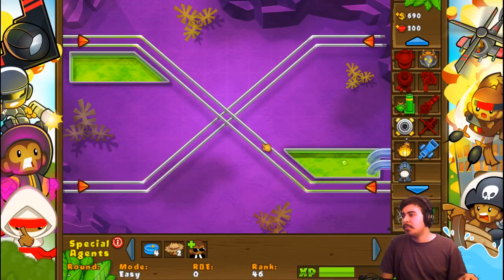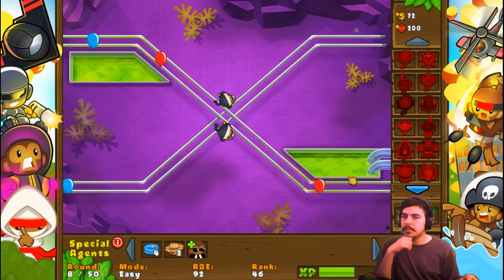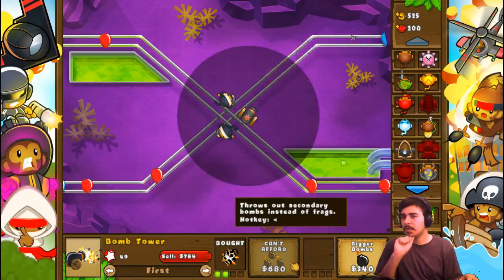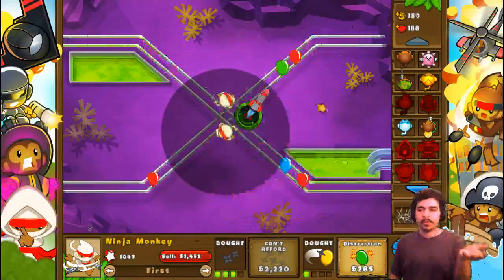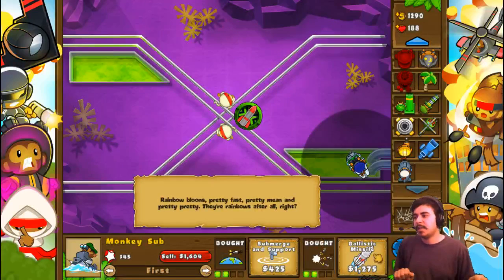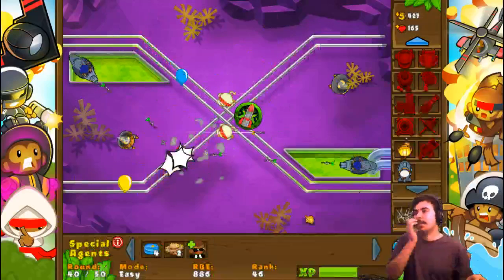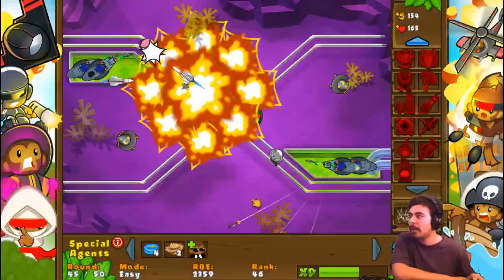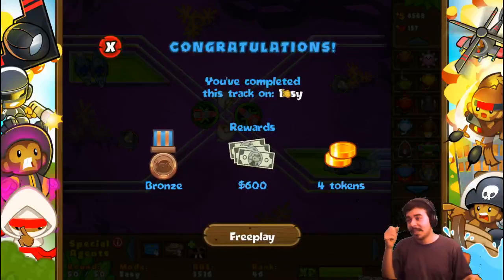Let's Play BTD5 Steam Episode 16